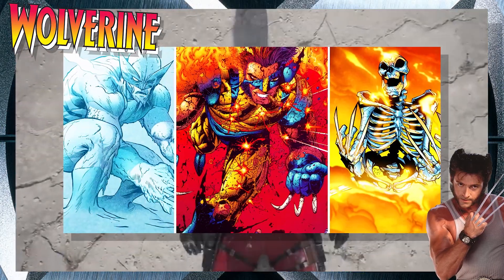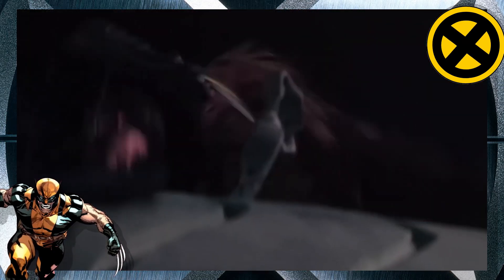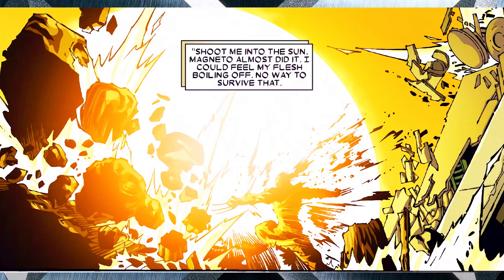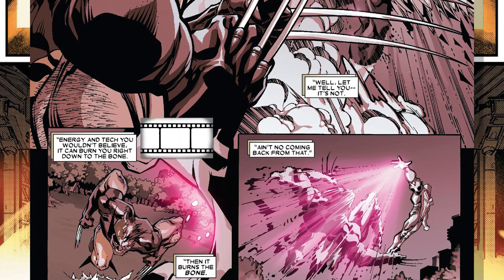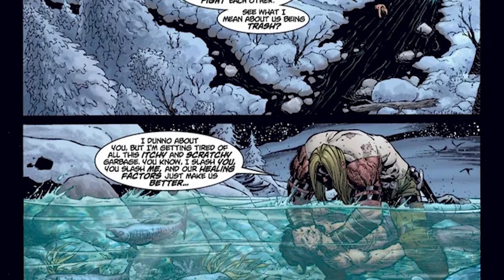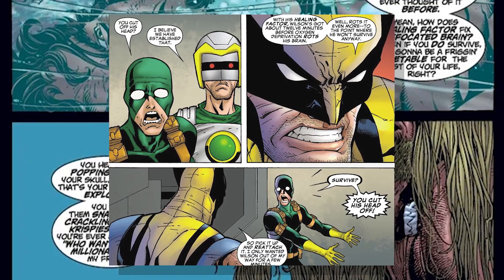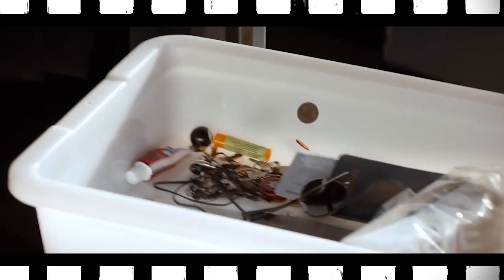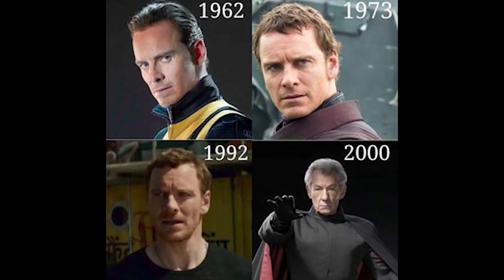How To Kill Wolverine?! (With Science)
How Do You Really Beat Wolverine? Well The Answer Is More Bizarre And Simple Than You Might Think!